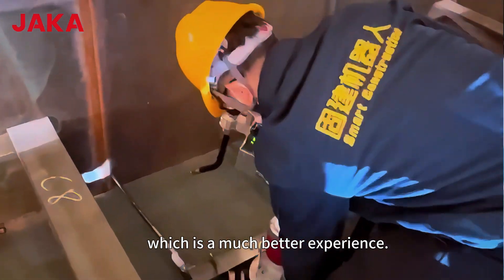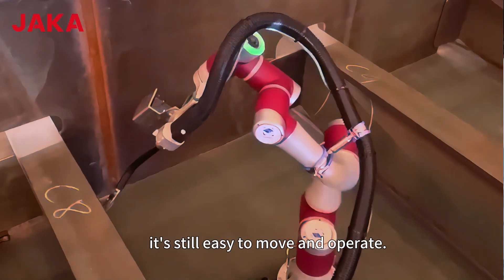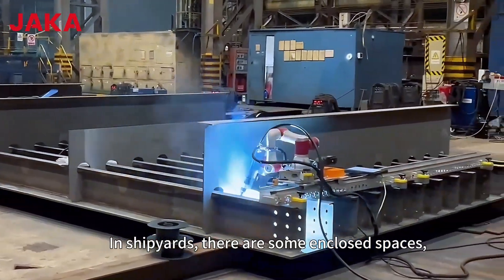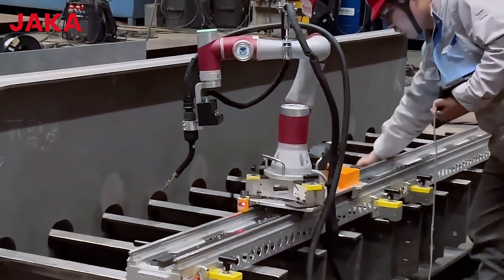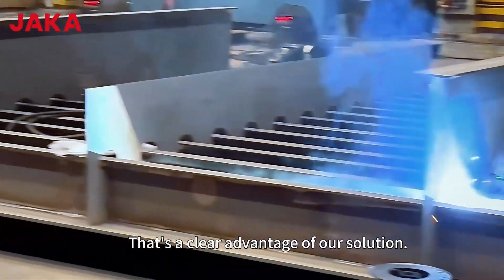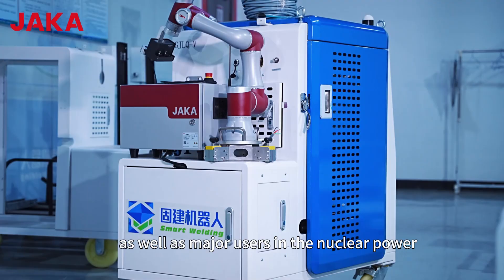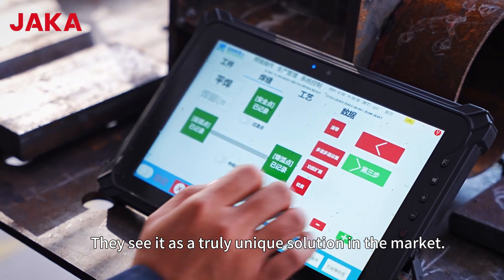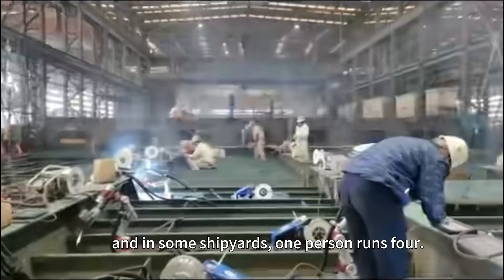One welder can now operate 2 to 4 robots for welding in shipyards⛴️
In this video, we’re excited to showcase the welding robot solution developed by our partner, GuJian Robotics. Using the JAKA 3kg payload cobot, they've created a compact and highly portable robot designed for precision welding in shipyards.

We had the privilege of interviewing Tian Qiu, Founder and CEO of GuJian Robotics, who shared insights into how this cutting-edge technology is revolutionizing welding operations in shipbuilding.